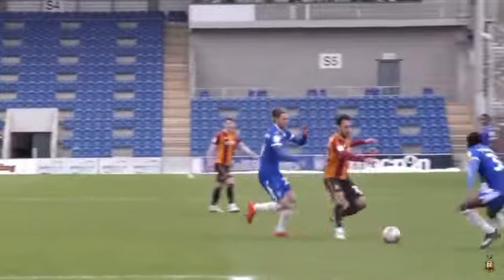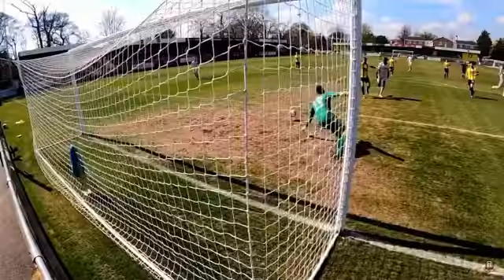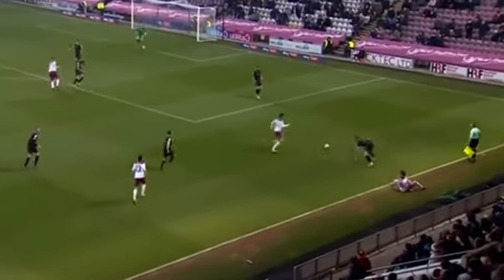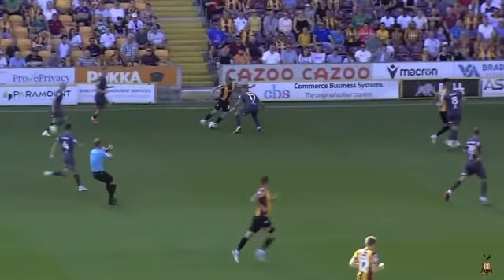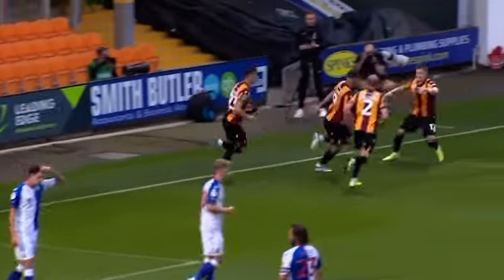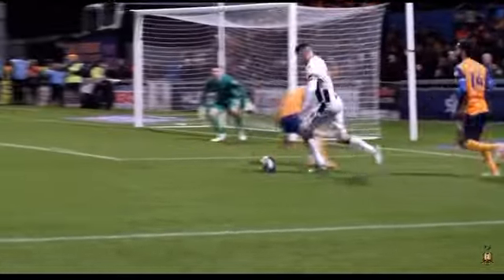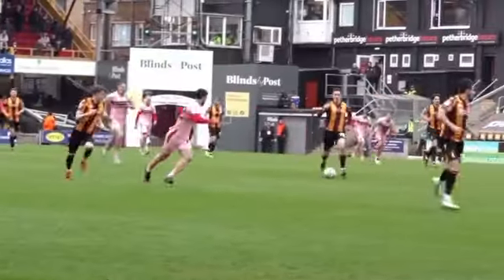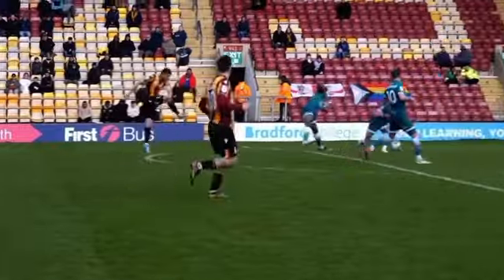Andy Cook all goals for Bradford City so far with commentary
Every goal Andy Cook has scored for Bradford City 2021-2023